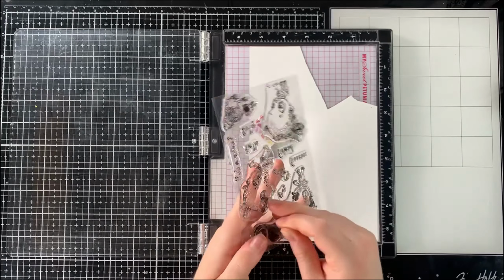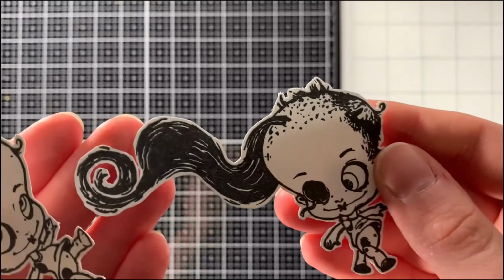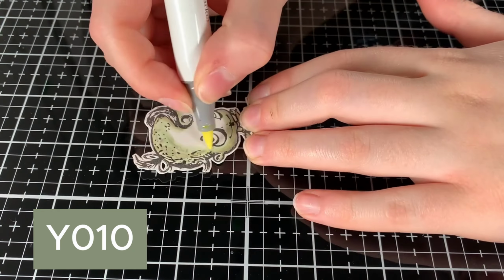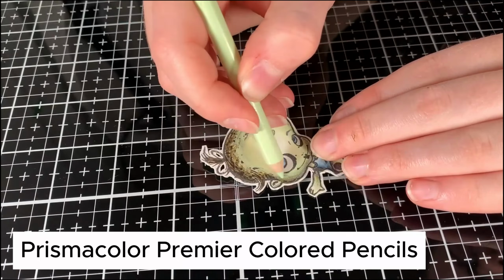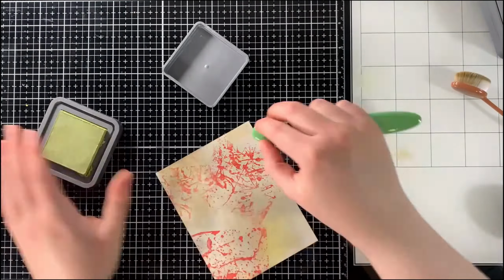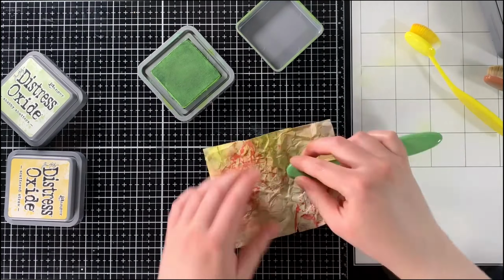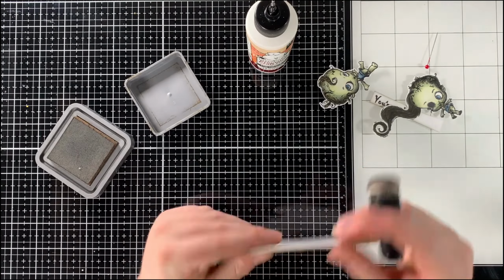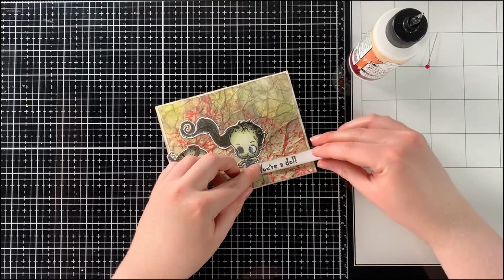Let's Make Moldy Paper?! Paper crafting Techniques | Cardmaking Tutorial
Hello everyone! Sasha here. Today, I'm sharing how I created this spooky and scary Halloween card! I created this card featuring the Dead Dolly Stamp Set Watch to see the different techniques I use to create this card!

SHOP 🛒👉🏻 WHIMSY STAMPS HERE:
Paint Splatters Background